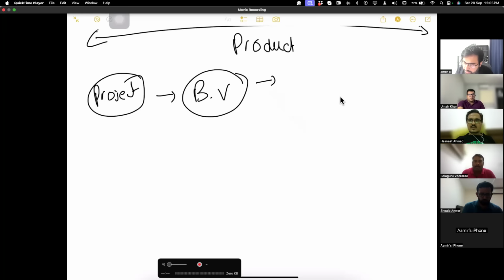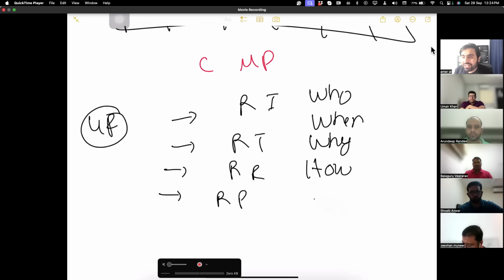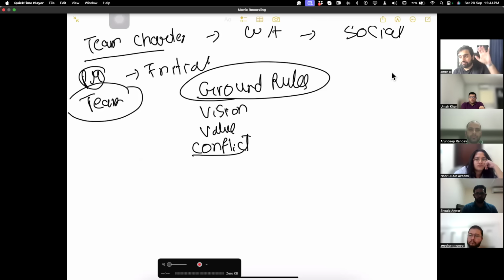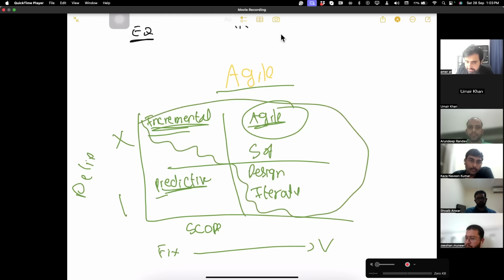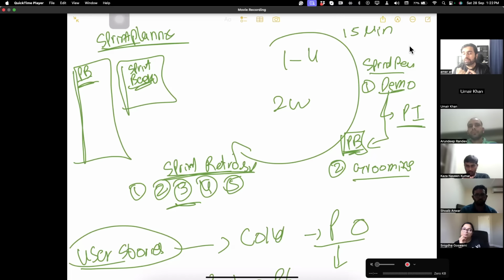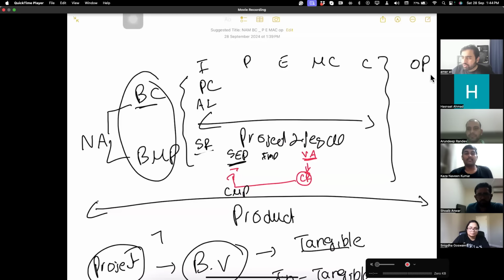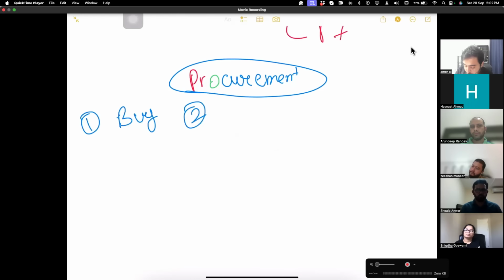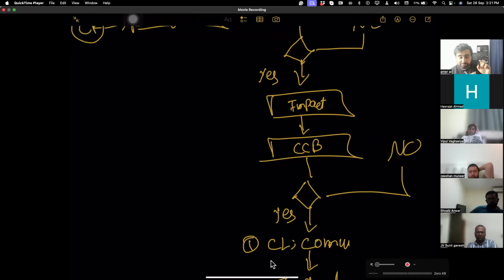Pass the PMP Exam Fast — Proven Strategies in a 2.5-Hour Crash Course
— Amer Looking to pass the PMP exam in record time? Discover proven strategies that can help you succeed in just 2.5 hours! Get ready to ace the PMP exam with these tips and tricks.
Are you preparing for the PMP exam and looking for a way to pass in record time? In this video, we reveal proven strategies that helped me pass the PMP exam in just 2.5 hours. Learn how to create an efficient study plan, focus on high-yield topics, and tackle exam questions with confidence. Whether you're a seasoned project manager or just starting your journey, these tips are tailored to help you achieve success. Don't miss out—unlock your PMP certification faster than ever before!
This is complete Summary in less than 3 hours. In this video, I share the strategies that helped me pass the PMP exam in just 2.5 hours, and how you can apply the same methods to succeed! Key Highlights :Project Life Cycle Essentials: Learn how the product life cycle, from initiation to closing, plays a crucial role in project success, including pre-project activities like the business case and benefit management plan. Stakeholder Management: Discover the importance of identifying and categorizing stakeholders early in the project. Effective stakeholder engagement can make or break your project. Effective Communication & Conflict Resolution: Understand how communication and conflict resolution are key to keeping your project on track, especially when dealing with virtual teams .Agile & Scrum Methodologies: Dive into Agile frameworks, focusing on Scrum practices like sprint planning, backlog management, and how to handle bottlenecks in your project. Risk & Procurement Management: Learn how to manage project risks, including strategies like sensitivity analysis and contingency plans. Plus, get tips on selecting the right procurement strategies to minimize vendor risks. By the end of this video, you'll have actionable insights to boost your PMP preparation and ace the exam! Let's conquer PMP together!